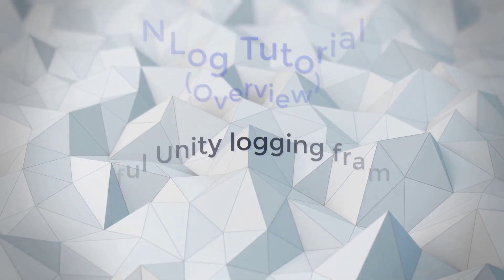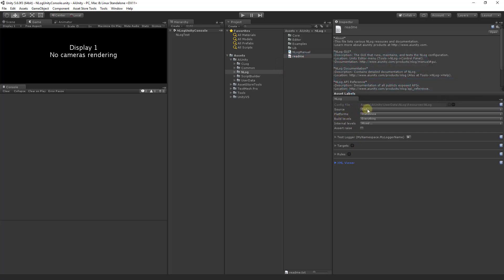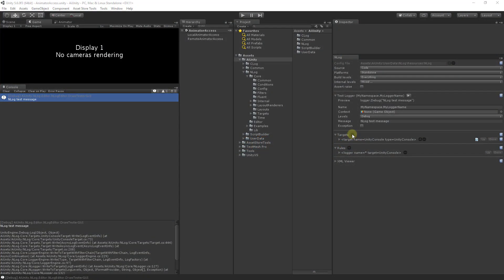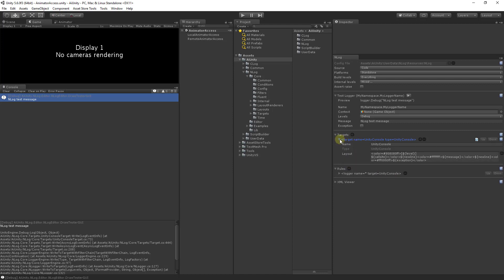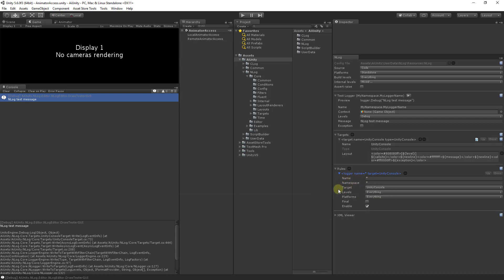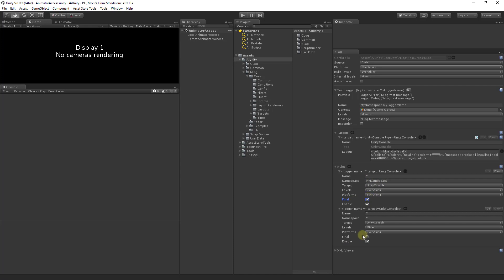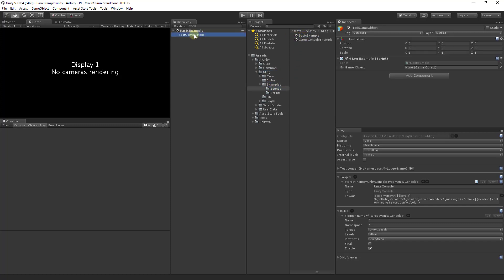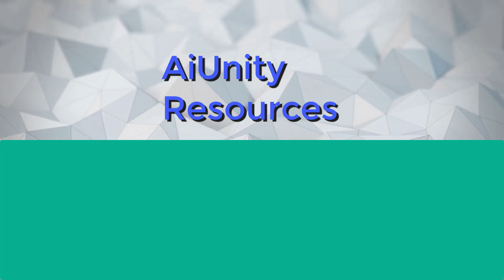NLog Tutorial (Overview) - A powerful and comprehensive Unity logging framework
This tutorial provides an overview of the NLog Unity asset.  NLog is available on the Unity3d asset store

NLog overview:
NLog is a comprehensive Unity logging framework based upon the extremely popular open source project .NET NLog project From the provided editor GUI you have dynamically control of logging levels, platforms, targets, content, and format. With NLog you can route your logging statements based upon class, namespace, or custom name to various targets. The available targets include Unity Console, In-Game Console, Remote Log Viewer, Log File, Email, or create your own.  The In-Game Console allows you to debug inside your game while the Remote Log Viewer will have you debugging remotely in minutes.

Each target has a layout property that controls message content and format.  Select from the dropdown variable list to inject content like logging level, calling method, and timestamp into log messages.  Alternatively use Unity Rich Text formatting to color code messages from a particular class or namespace.  The logging level of each logger can also be controlled, allowing you to increase logging verbosity of the namespace(s) under development.

With NLog you can improve performance by compiling out your logging statements on unselected platforms or logging levels. A log tester is built into to the GUI to help you verify and tweak your configurations.  The available logging levels are Trace, Debug, Info, Warning, Error, Fatal, and Assert.  NLog extensibility make it easy to create new targets and layout variables.  Automatically instantiate NLog in new scripts using the AiUnity flagship product ScriptBuilder - Automatically generate any Unity script).

NLog features:
-Complete logging control with a comprehensive NLog Editor GUI.
-Extended log levels are Trace, Debug, Info, Warning, Error, Fatal, and Assert.
-Logging API overloads accept formatted arguments to eliminate string.format().
-Control what messaging level is enable for each platform independently.
-Compile out logging statements on unselected platforms and levels.
-Create rules to direct log messages to various targets on a class, namespace, or platform basis.
-Use target properties to customize message content and destination features.
-The Remote Log Viewer target can send log messages over UDP to a remote viewer.
-The ugui base In-Game console target enables gameplay debug.
-Target wrappers enables advanced features like multiple targets.
-Add message content by using custom text or selectable internal variables.
-Format messages with Unity Rich Text.
-Use the comprehensive GUI to configure NLog or the underlying XML.
-Verify configuration with build in tester.
-Drop down menus give you quick access to targets and content variables.
-GUI colors are themed for light and dark skin.
-Retain the ability to navigate to Source code and GameObject with double clicks.
-Dynamically switch between NLog source code and DLLs.
-Extend NLog with custom targets, wrappers and layout variables.
-Timeless asset in that logging will always be a fundamental debug tool.
-Works with AiUnity products ScriptBuilder, CLog, and MultipleTags.
-Dedicated website and forum available.
-Tested on .NET 3.5 and 4.6.
-Full source code provided.

Table of Contents:
00:00 - Introduction
00:27 - Configuration
02:32 - Targets and Rules
05:45 - Example Configuration
07:44 - Usage